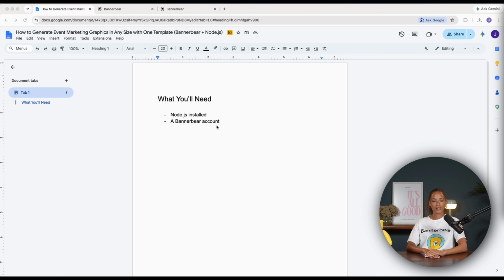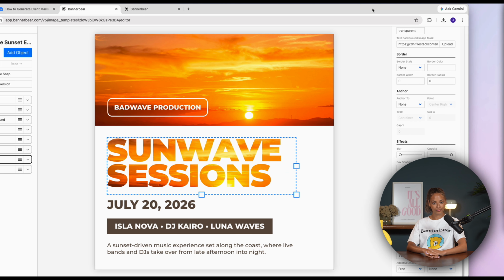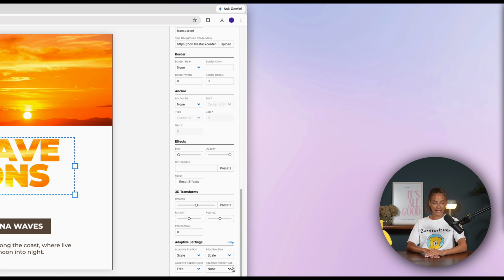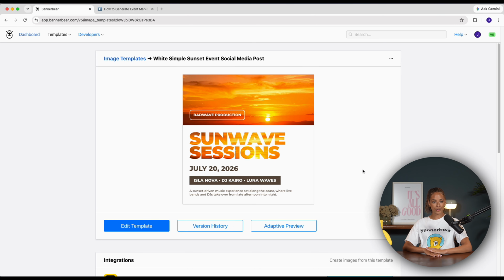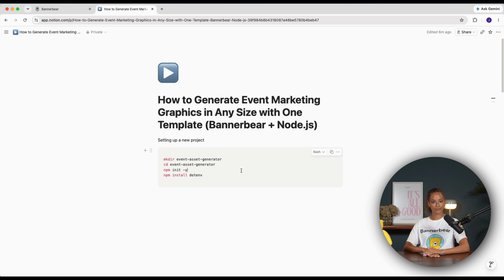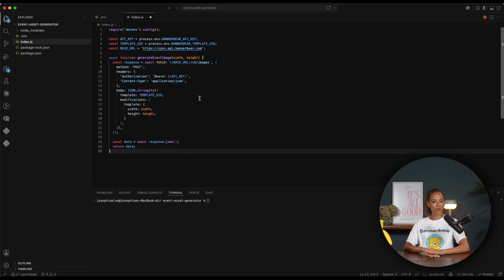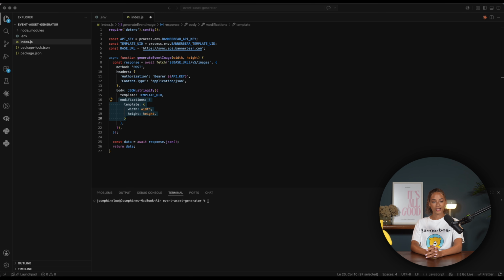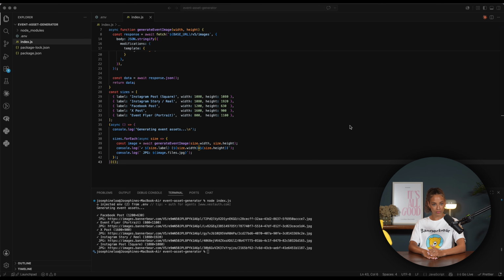How to Generate Event Marketing Graphics in Any Size with One Template (Bannerbear + Node.js)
If your users need the same event graphic in 5 different sizes — Instagram post, story, Facebook banner, X header, print flyer — this video is for you. I'll show you how to use Bannerbear's adaptive templates to design once and generate every size automatically through the API using a simple Node.js script.

What you'll learn:

 • What adaptive templates are and how they work in Bannerbear V5
 • How to configure adaptive position, size, and anchor settings for each layer
 • How to set up a Node.js project to call the Bannerbear API
 • How to loop through multiple canvas sizes and generate them all in one script

This approach works for any use case where one design needs to adapt across multiple dimensions — event posters, product listings, real estate graphics, job postings, and more.